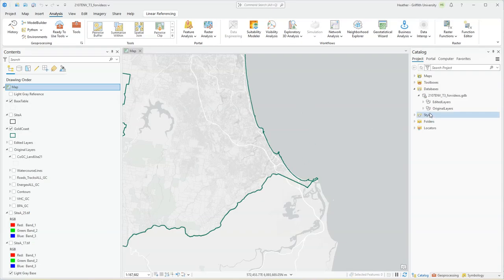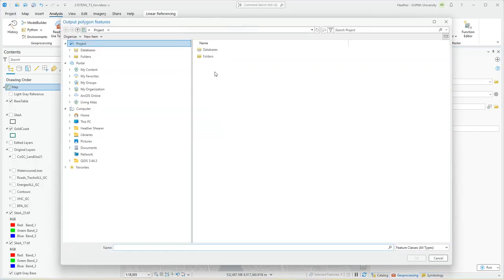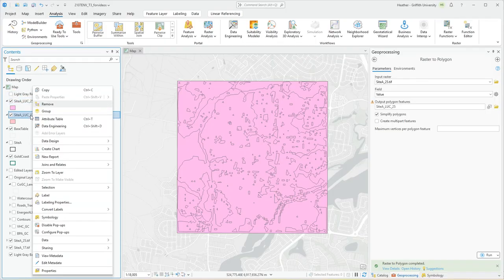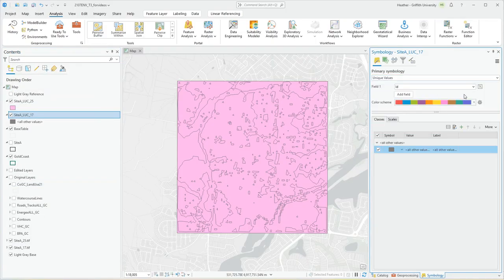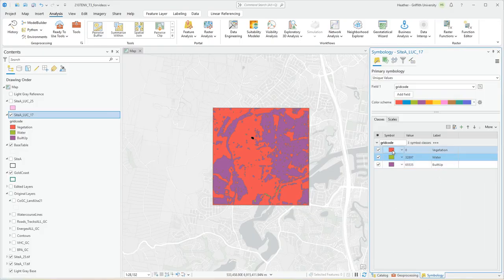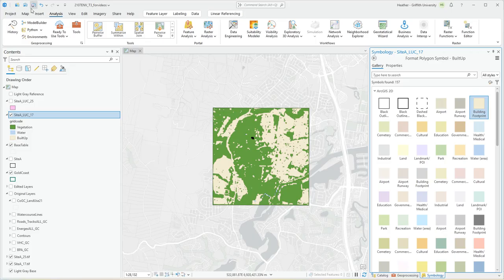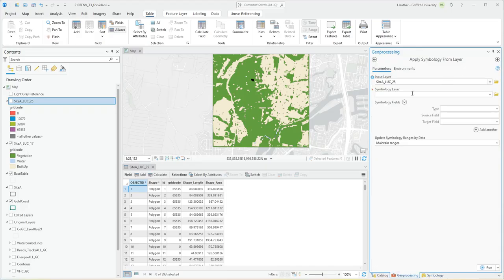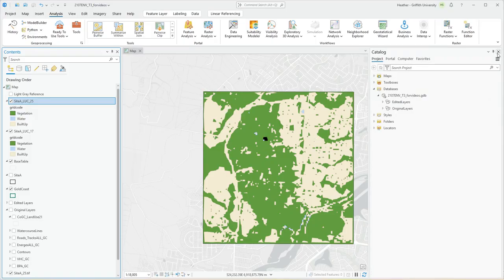14 converting raster to vector and symbolising